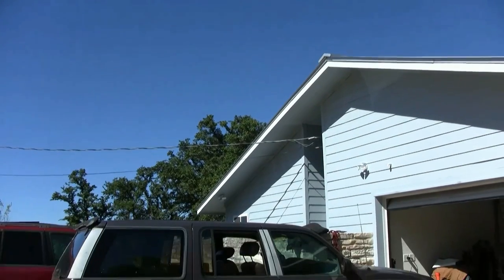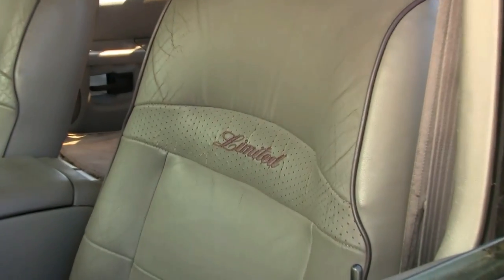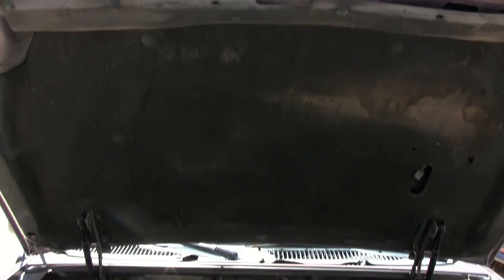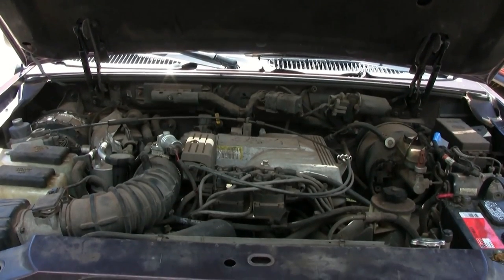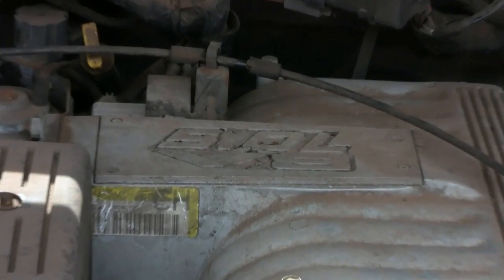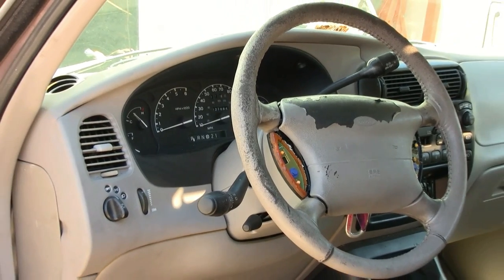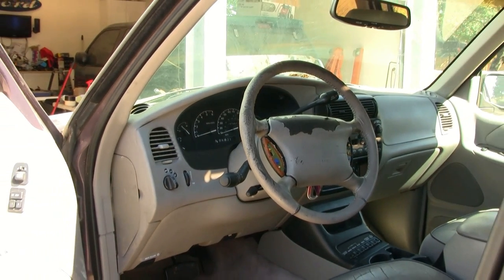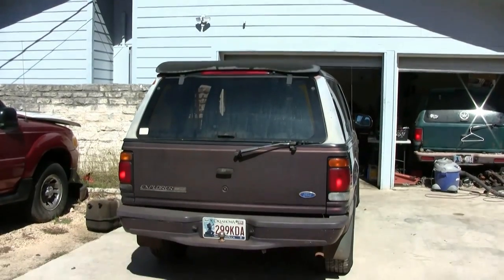Spook Bandit Preview by Bandit Customs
Just a short introduction to our latest Gem of a find, Spook Bandit!